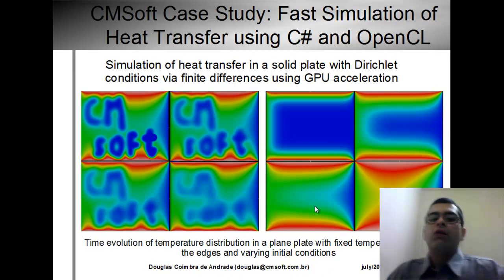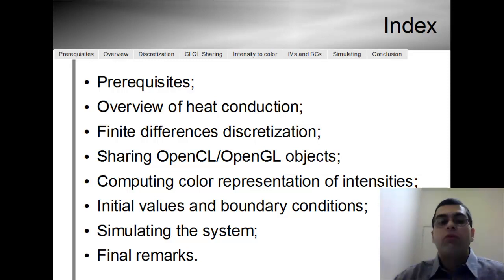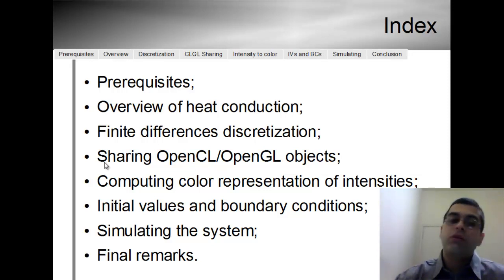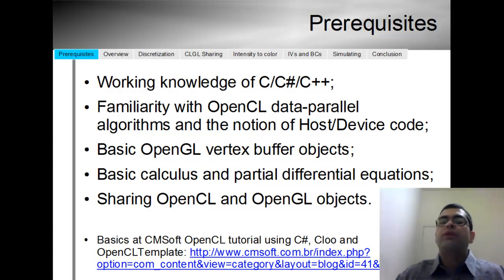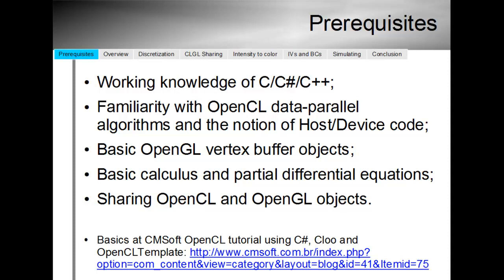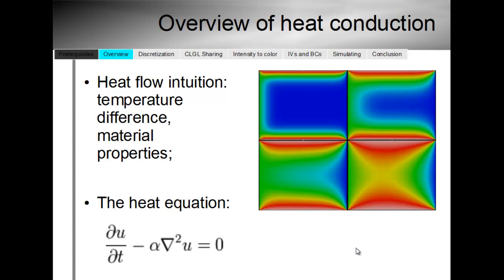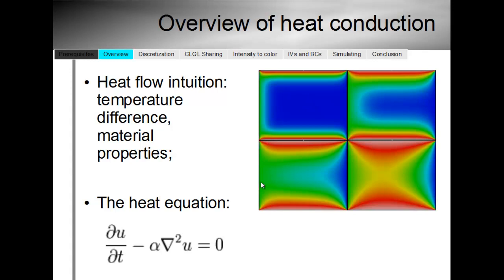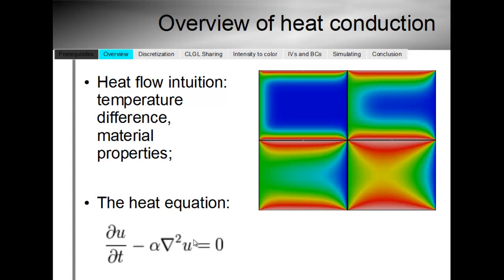CLHeatTransfer 02 Prerequisites and overview of heat equation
CMSoft video tutorial: heat transfer simulation using OpenCL OpenGL interop

02 Prerequisites and overview of heat equation: CMSoft OpenCL OpenGL interop heat transfer simulation

In this case study, we present a practical example and demonstrate how to achieve very high performance in the simulation of the heat equation using C#, OpenCL computation and OpenCL/OpenGL interoperation. Our goal is to solve the partial differential equations of heat conduction using finite differences discretization to present a real-time heat conduction simulation.